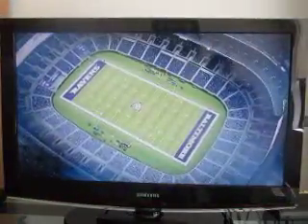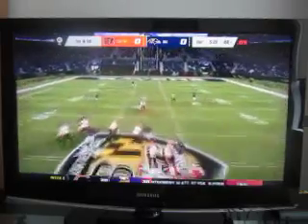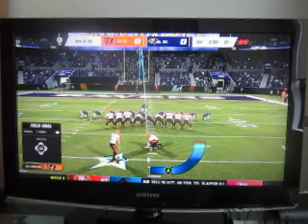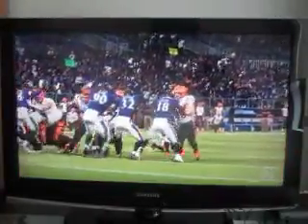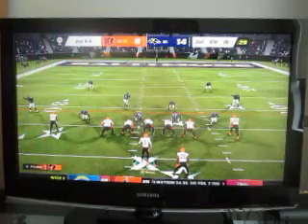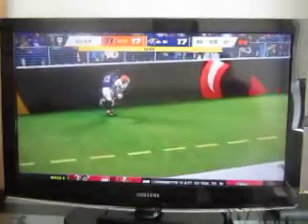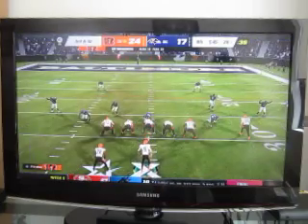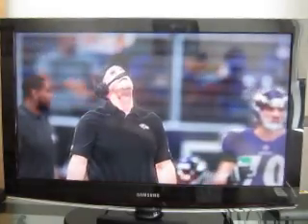Madden 23 Franchise Mode: Episode 4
In this episode of Bengals franchise, we take on the Baltimore Ravens.